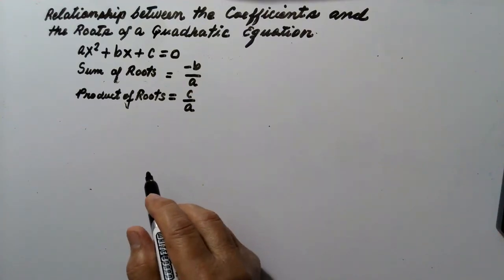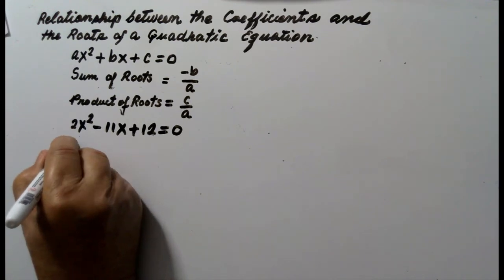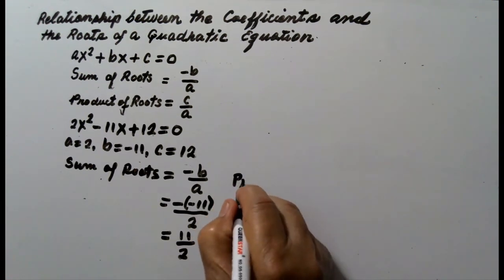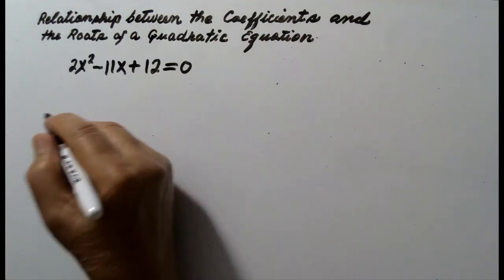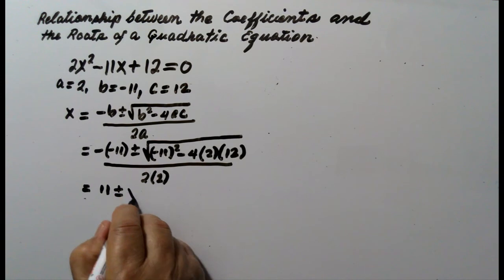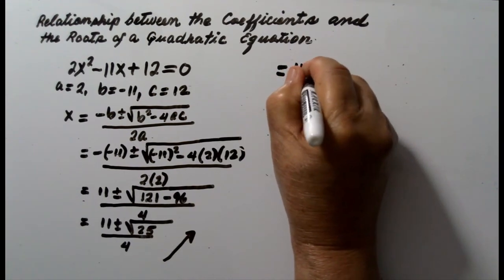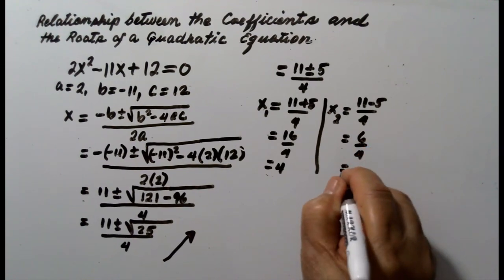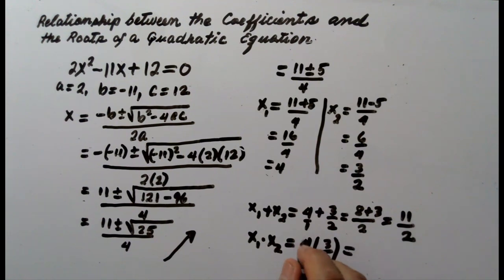Relationship Between the Coefficients and Roots of a Quadratic Equation | Math Video Central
This video shows how to determine the sum and the product of the roots of a quadratic equation prior to solving it.